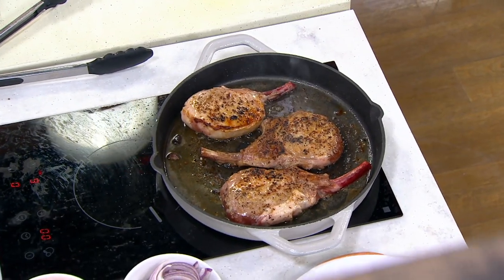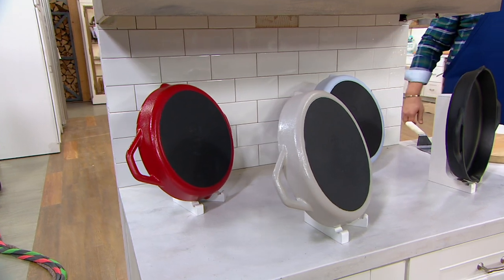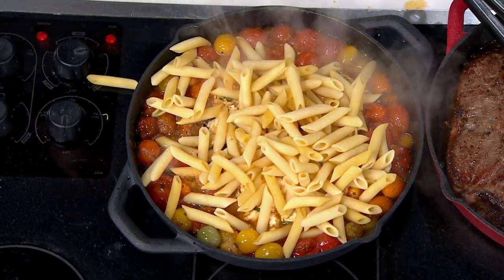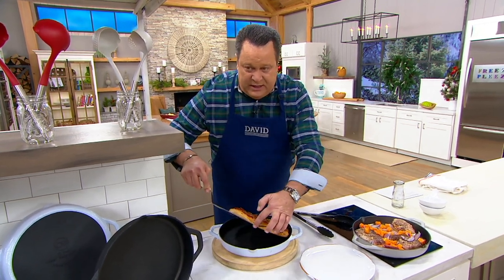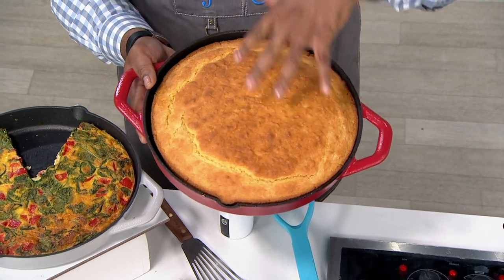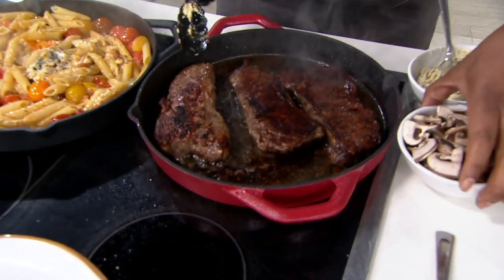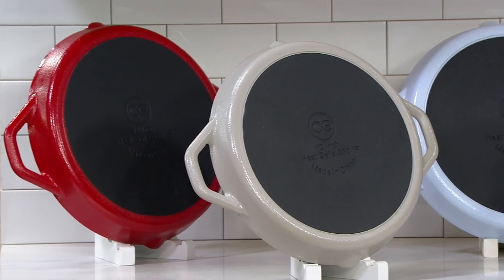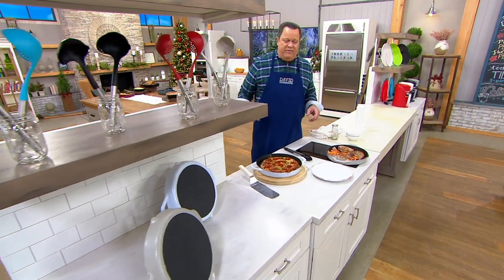Cook's Essentials 12" Nonstick Cast Iron Everyday Pan on QVC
Cook's Essentials 12" Nonstick Cast Iron Everyday Pan

This versatile cooking vessel is ideal for making everyday dishes from baked chicken to eggs. The nonstick cast-iron interior makes cleanup a breeze. From Cook's Essentials.